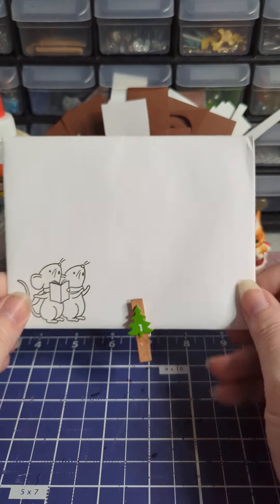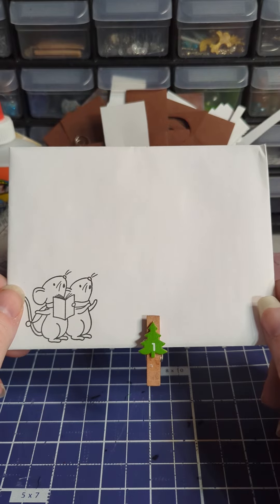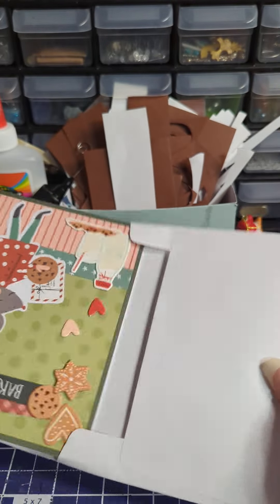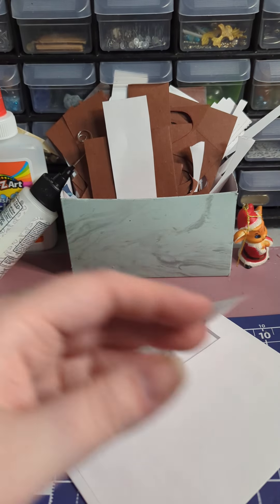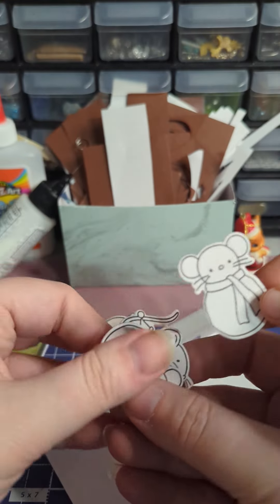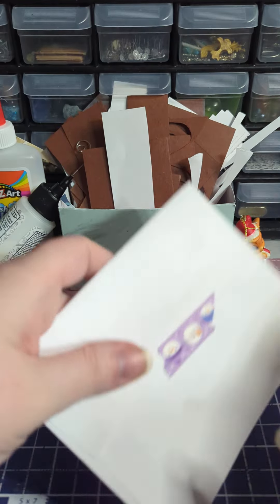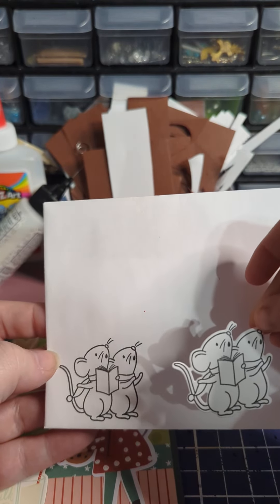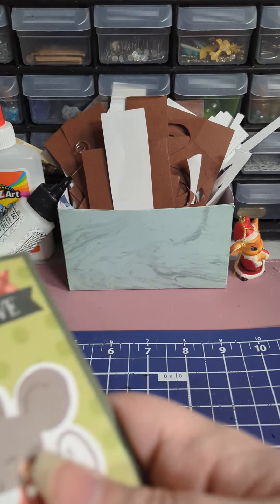Day 1 of 25 Days of Christmas Swap What We Received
hey loves so this is the awesome card and little stamped cut outs we got for our first day of the swap.